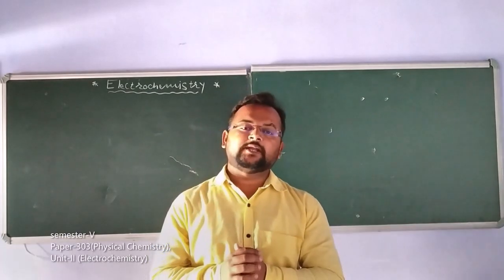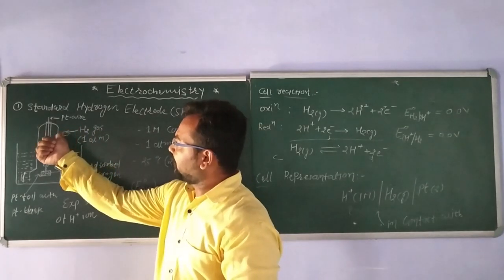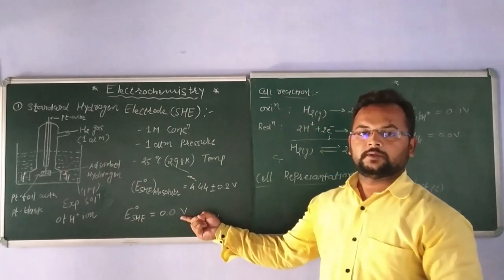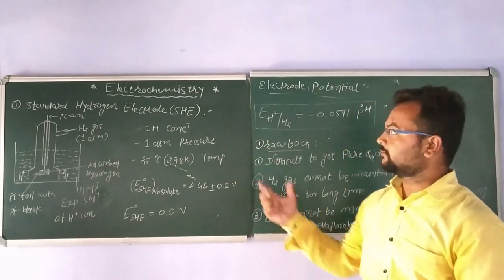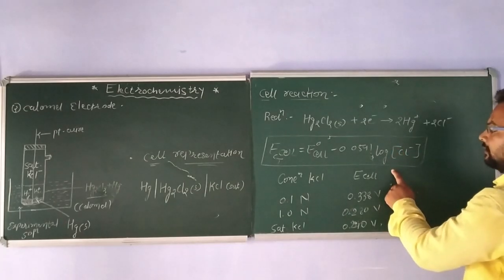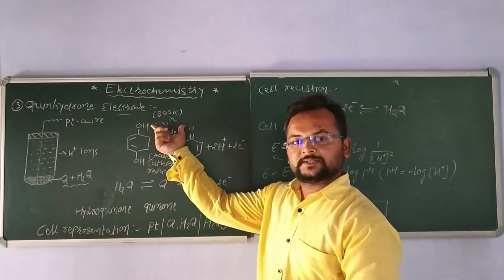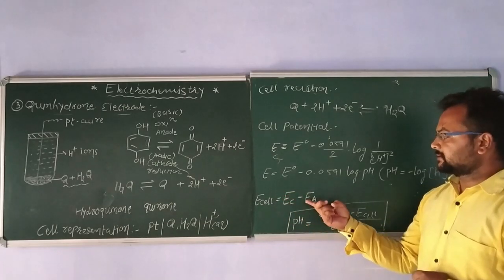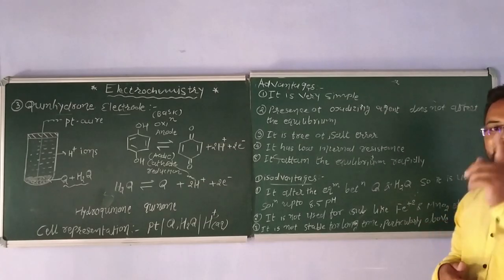Electrochemistry Part-3: || Reference Electrode (SHE, Calomel and Quinhydrone Electrodes)